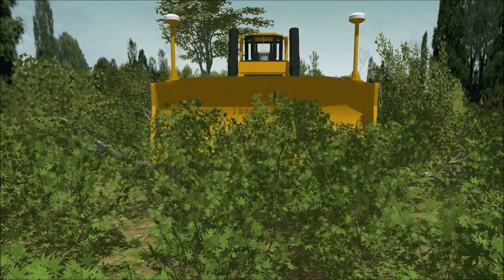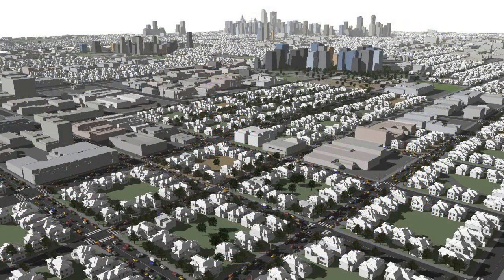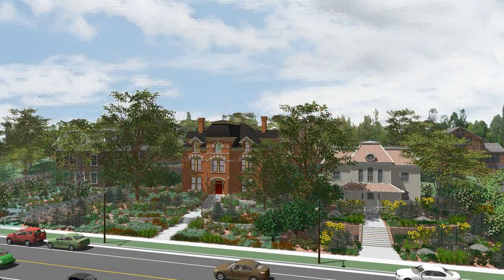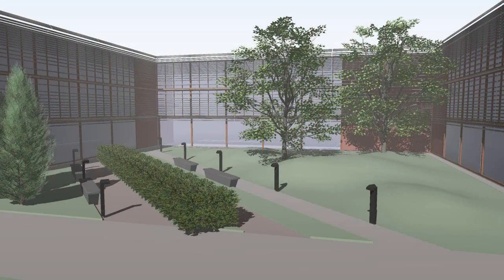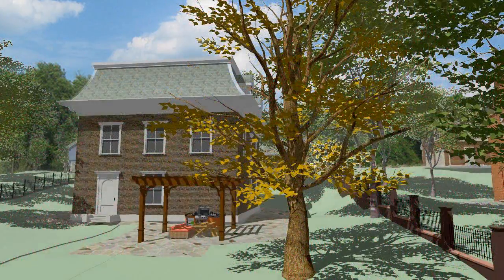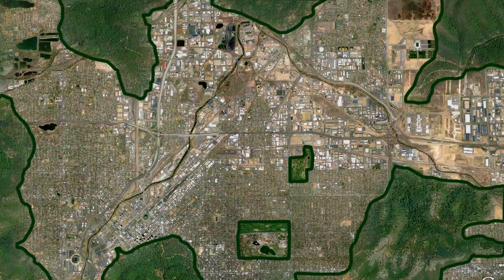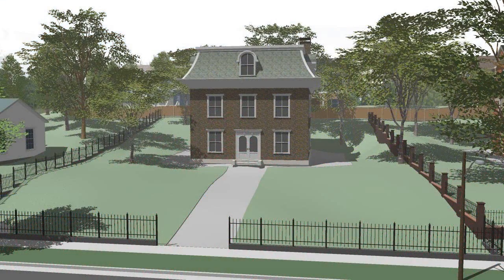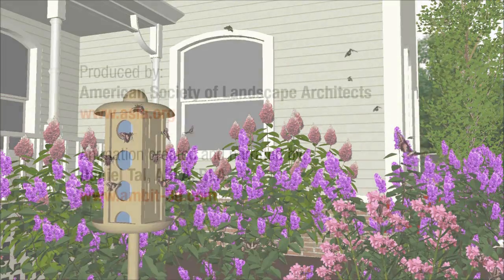Designing Neighborhoods for People and Wildlife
Watch an animation that explains how to transform your property into a real wildlife habitat. Learn how native plants and designed structures provide what nature needs.